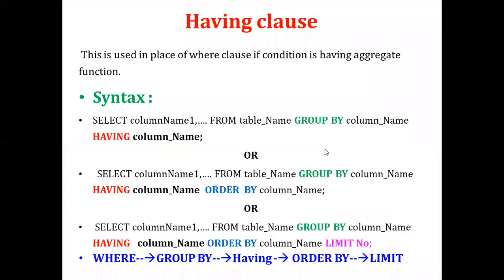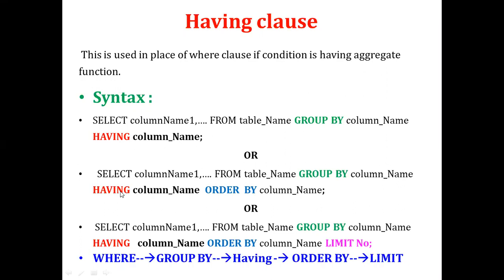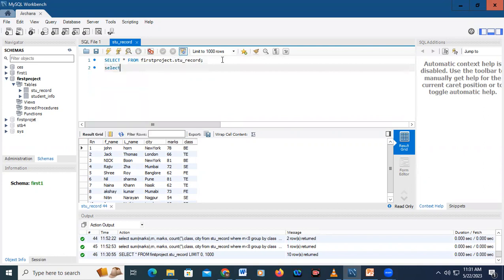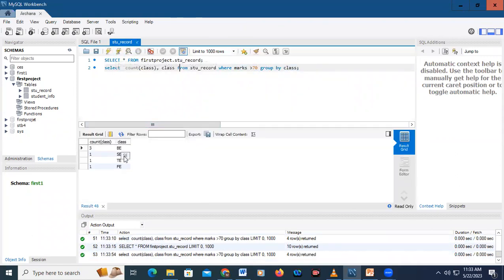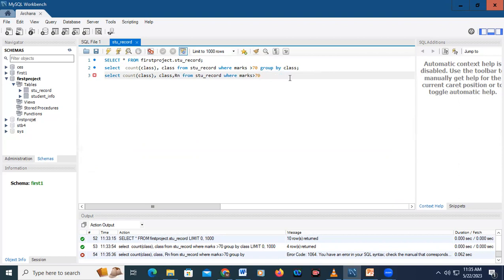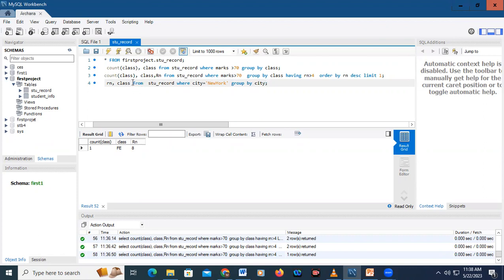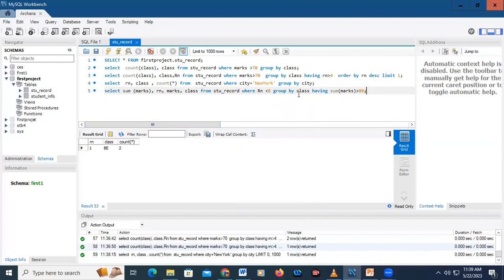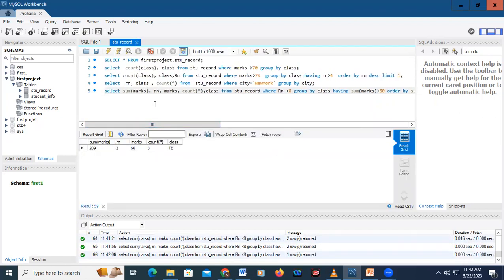Having clause in DBMS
This video describes all about the 'HAVING' clause. Having clause is used instead of 'Where' clause with 'Group By' clause. the syntax and its use is explained in detail in this video. all its functionality  is demonstrated with examples in MySQL workbench